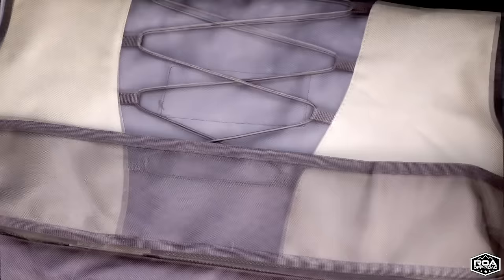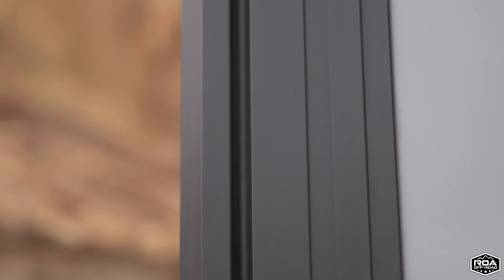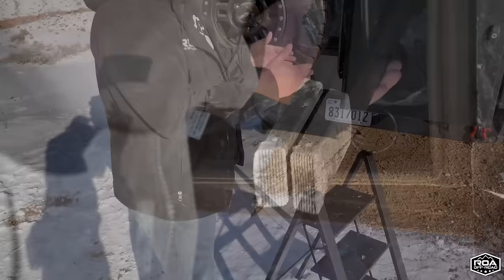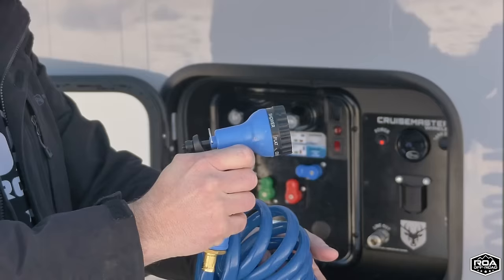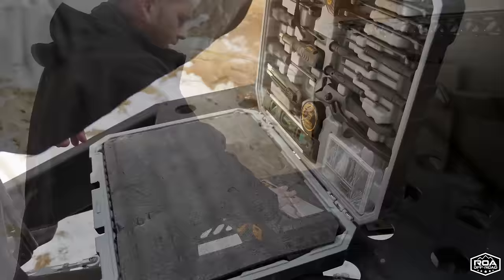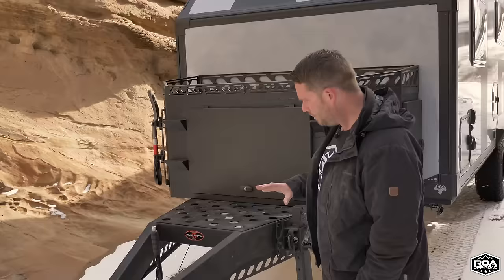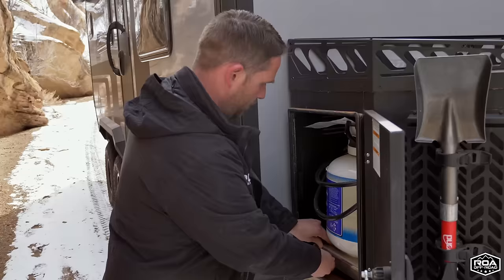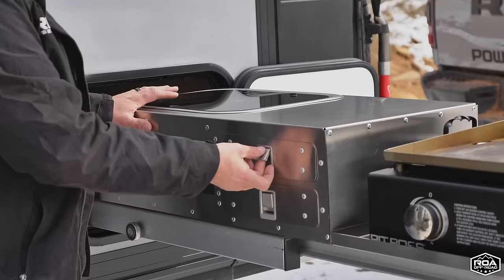2023 ROAMER 1 FULL Tour! | ROA Off-Road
The ROAMER 1 has been discontinued but the ROAMER 1 VERSION 2 IS IN THE WORKS WITH EXPECTED RELEASE IN 2026

Find Your Trailer! Off-Road Trailer Quiz

00:03:05 - INSULATION
00:05:46 - TIRES
00:06:34 - TIRE PRESSURE MONITOR
00:07:14 - RECOVERY HOOKS
00:08:17 - BACKUP CAMERA
00:09:08 - ATX SUSPENSION
00:11:19 - T- tracks
00:13:02 - DRIVER SIDE OF UNIT
00:14:33 - STABILIZER  JACKS
00:14:50 - LEVEL MATE PRO SYSTEM
00:16:49 - WINDOWS
00:17:36 - WATER SYSTEM COMPARTMENT
00:18:06 - NAUTILUS WATER SYSTEM
00:19:59 - OUTSIDE SHOWER
00:21:09 - CRUISEMASTER AIR SYSTEM
00:21:51 - GEY TANK MACERATOR
00:22:52 - TANK SIZE
00:23:39 - BATTERY CAPACITY
00:23:44 - SOLAR CAPACITY
00:26:26 - STARLINK HOOKUP
00:29:04 - SPECS
00:29:07 - LENGTH
00:29:30 - WIDTH
00:29:50 - HEIGHT
00:29:55 - UNDER CLEARANCE
00:30:15 - DRY WEIGHT
00:30:44 - GVWR
00:31:27 - STORAGE COMPARTMENT
00:32:25 - FRONT STORAGE BOX
00:32:41 - TOOLS
00:33:13 - ROAMER TECH LINE
00:35:14 - FRAME PROTECTIVE COATING
00:35:35 - BICYCLE MOUNTS
00:35:48 - LIGHTBAR
00:36:07 - ROCK LIGHTS
00:36:21 - ROAMER LOGO LIGHT
00:36:56 - TONGUE JACK
00:38:17 - FRAME
00:39:03 - ARTICULATING HITCH DO45
00:40:51 - PROPANE STORAGE
00:42:04 - EXTERIOR KITCHEN
00:47:55 - AWNING
00:50:38 - FRONT STAIRS FOR DOOR
00:52:51 - INSIDE
00:53:02 - WINDOWS AND SHADES
00:54:36 - SOFT GOODS PACKAGE
00:56:23 - INDOOR CUTLERY
00:57:08 - DISH STORAGE
00:58:51 - FURRION CAMERA
01:00:14 - TRASH BAG
01:02:32 - SINK
01:03:36 - INDUCTION COOKTOP
01:05:43 - ISOTHERM FRIDGE FREEZER
01:07:01 - TRUMA FURNACE
01:08:15 - AC UNIT DOMETIC 12V
01:10:29 - TV
01:11:45 - BED
01:14:18 - GUNS SAFE
01:16:04 - ELECTRONIC CONTROL SYSTEM
01:18:55 - GOPOWER SYSTEM
01:20:22 - UNDER BED
01:22:39 - BATTERY BANK
01:23:07 - BOOTH DINING AREA
01:27:01 - BATHROOM
01:27:32 - DRY FLUSH TOILET
01:29:43 - SHOWER
01:32:28 - EXPERIENCE LOCATIONS

For more info on our camper trailers, visit our